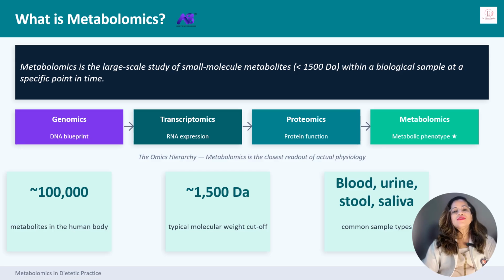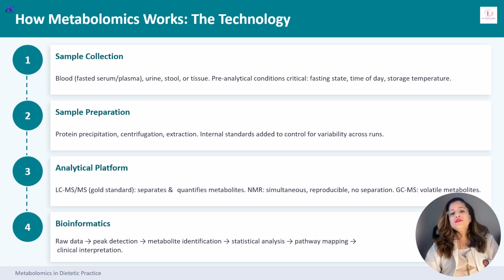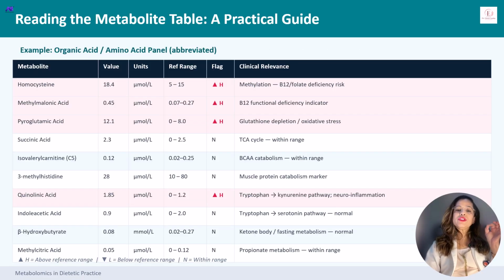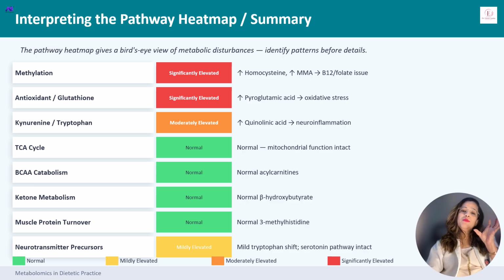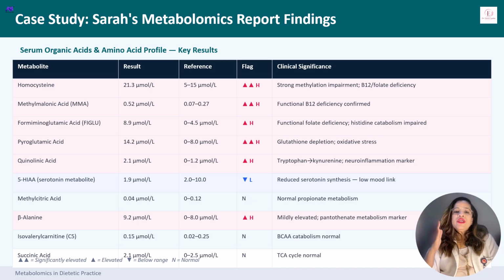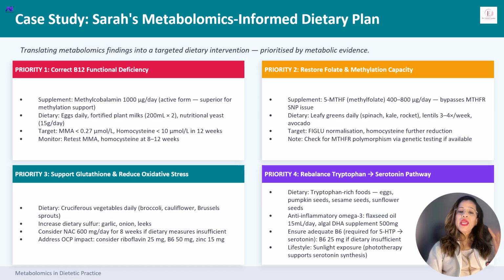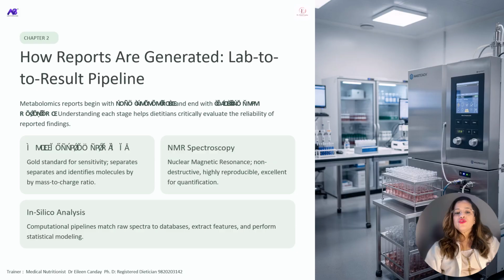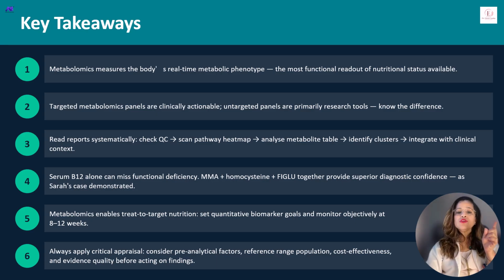Moving Beyond Self-Reported Dietary Recalls | Metabolomics in Dietetic Practice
The future of nutrition assessment is here!
Join us for an insightful and practical session on how metabolomics and food biomarkers are transforming dietetic practice beyond traditional food diaries and dietary recalls.

Discover the evolving science behind personalized nutrition, objective dietary assessment, and biomarker-based clinical insights.

🎙️ Session 01
Interpreting Food Biomarkers in Metabolomics
👩‍⚕️ Ms. Margi Mankad – Expert Dietitian

🎙️ Session 02
Using Metabolomics in Dietetic Practice – Where Are We Now?
👩‍⚕️ Dr. Eileen Canday, PhD, RD

Upgrade your nutrition knowledge with the science shaping the future of dietetics.